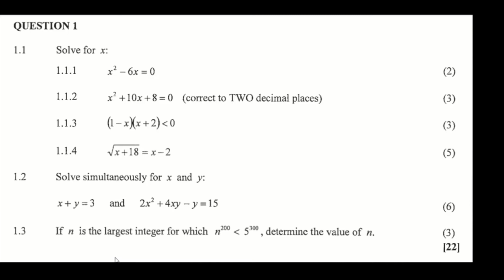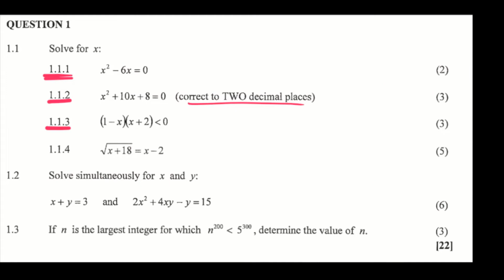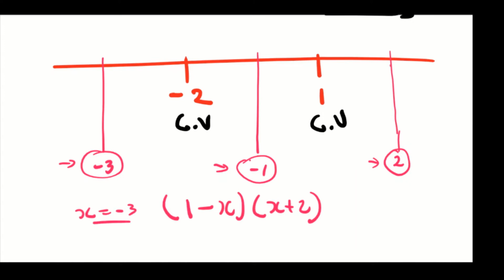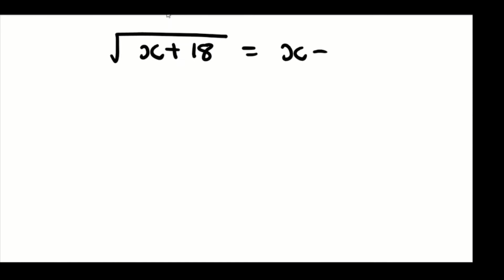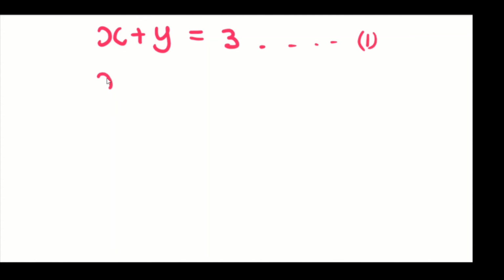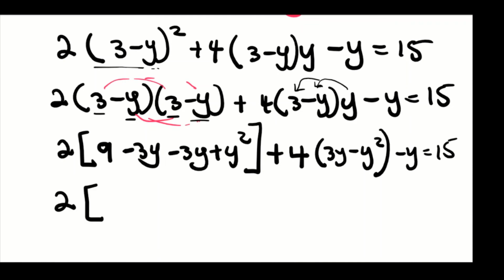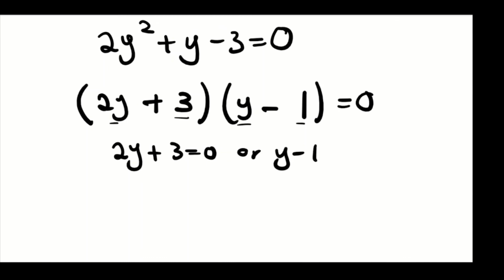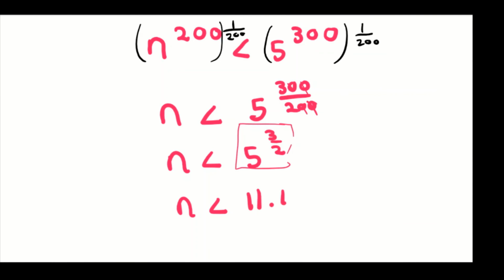Maths Nov 2020 Paper 1 Grade 12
Nov 2020 Past paper.